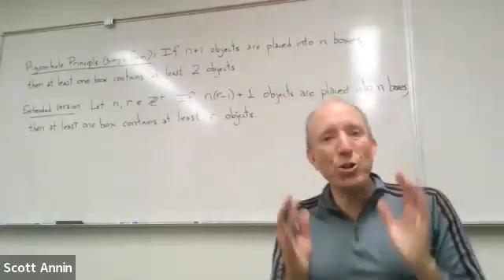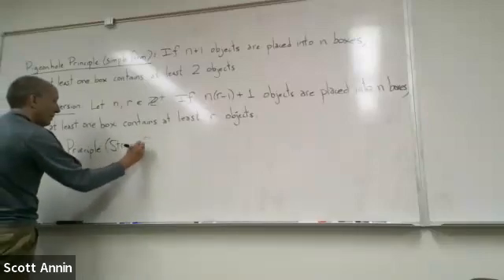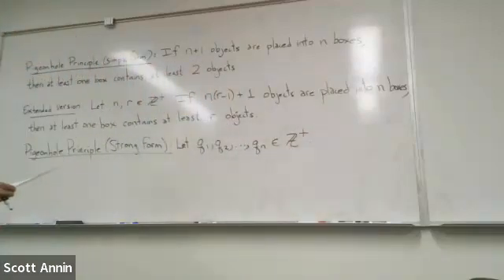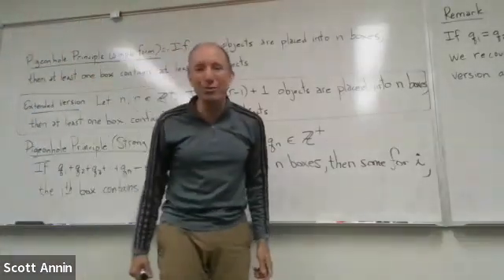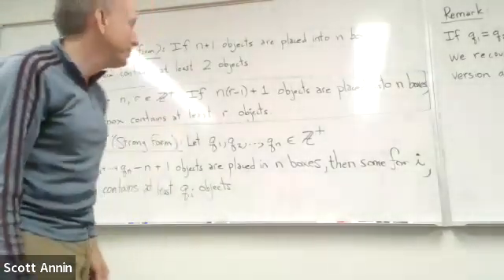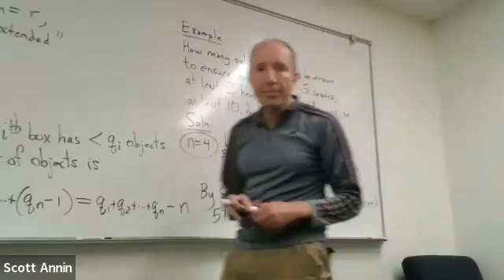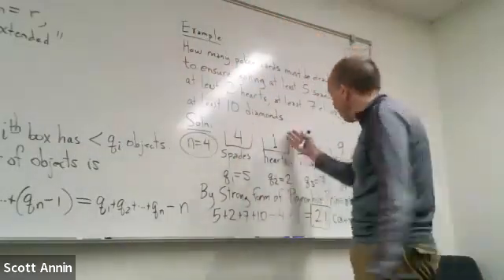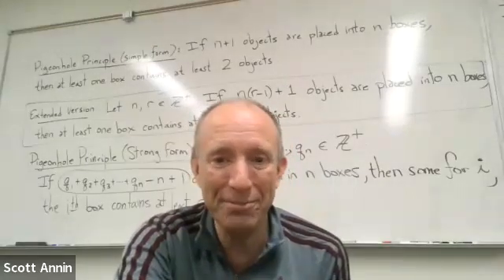The Pigeonhole Principle: Strong Form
This video presents the strong form of the Pigeonhole Principle together with an example to illustrate its use.